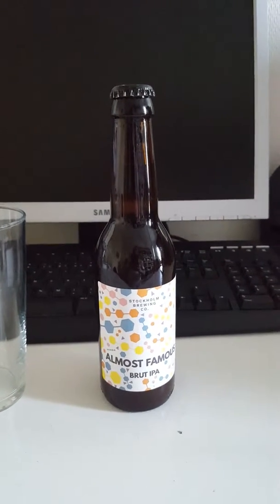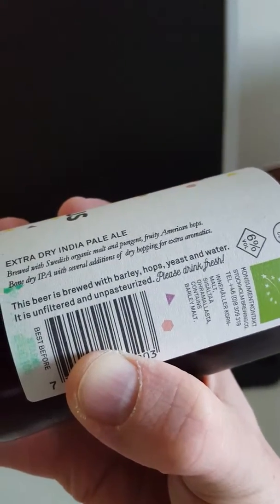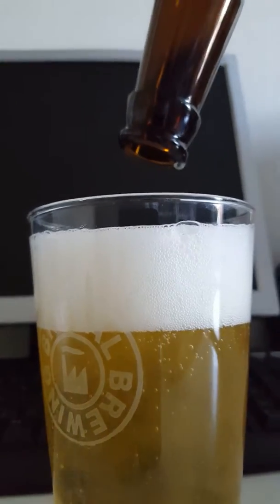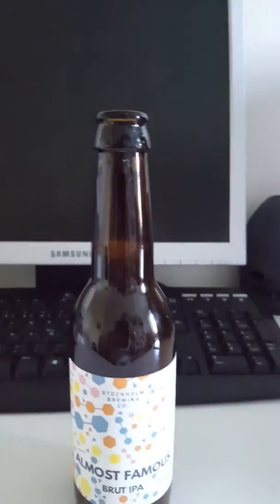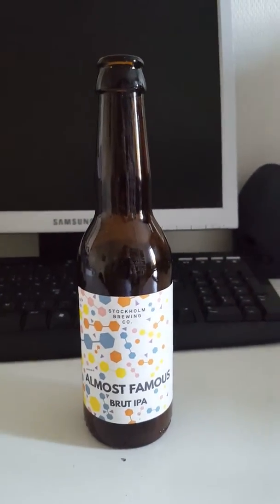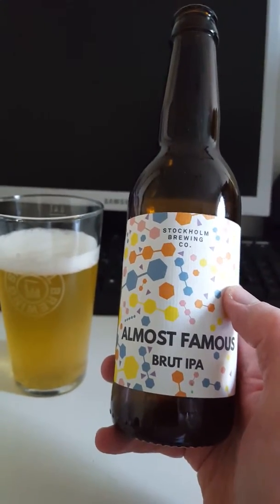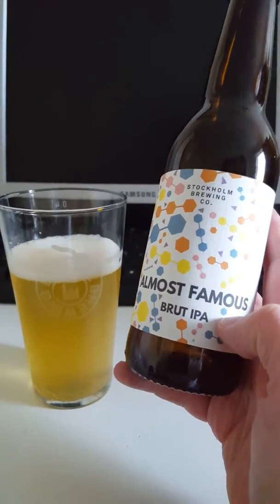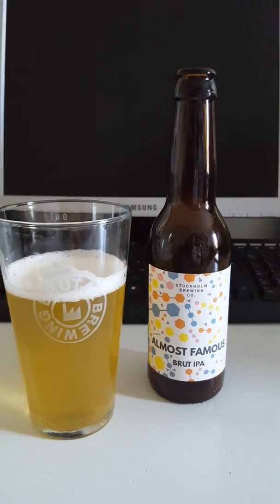# 117 Stockholm Brewing Co Almost Famous Brut IPA 6 %